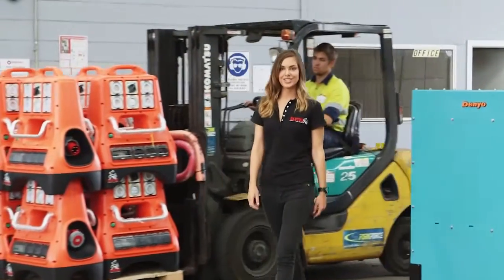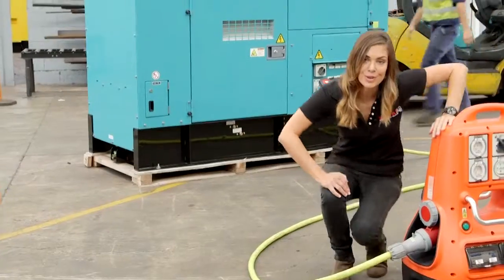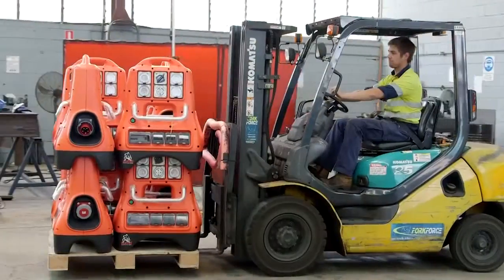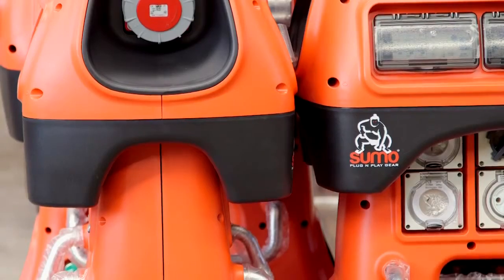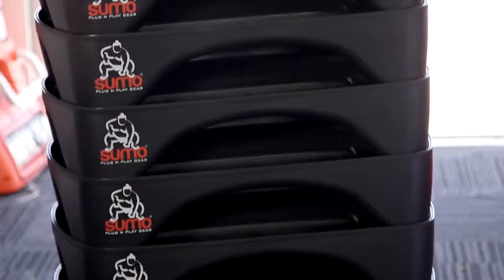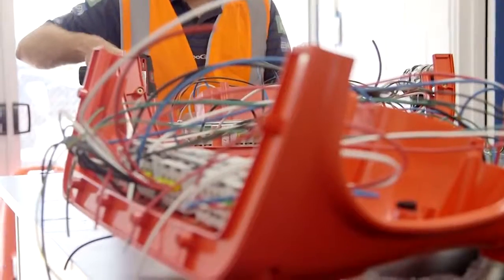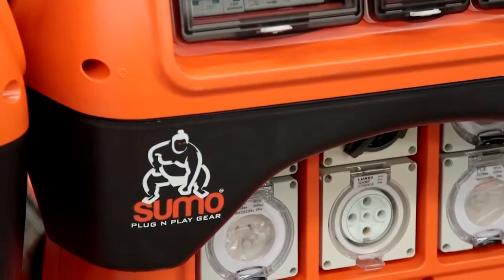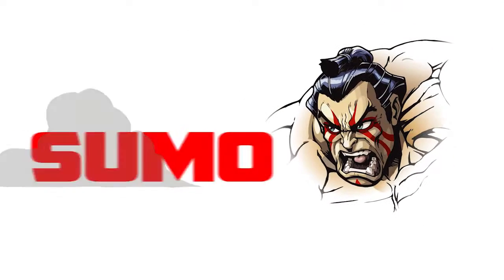AMY JOBSON HOST OF SUMO POWERBOARDS - INDUSTRIAL PRESENTER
Courtesy of Surge Media 2015